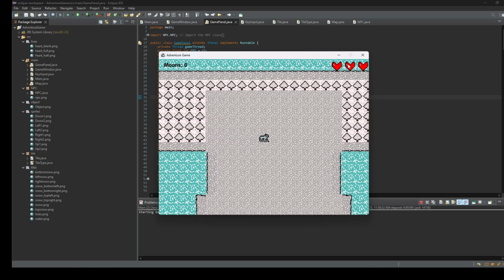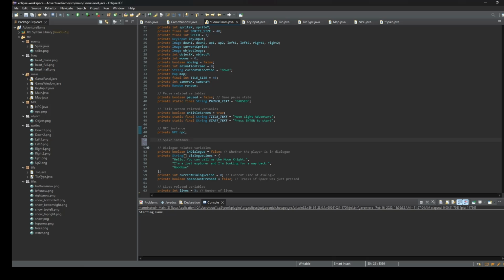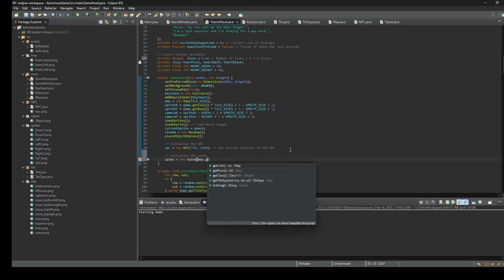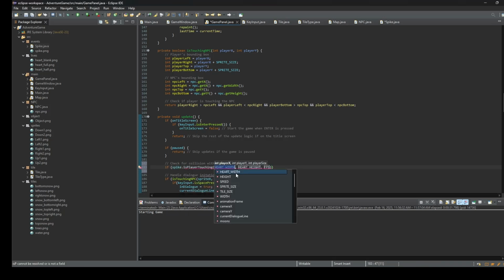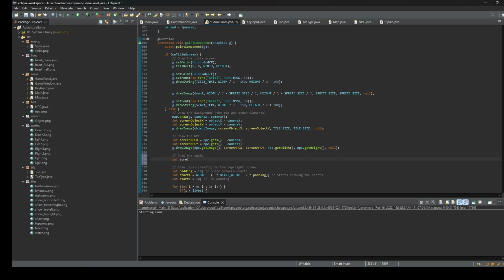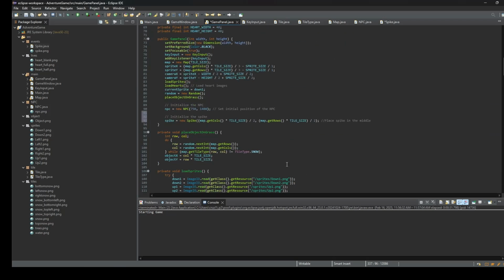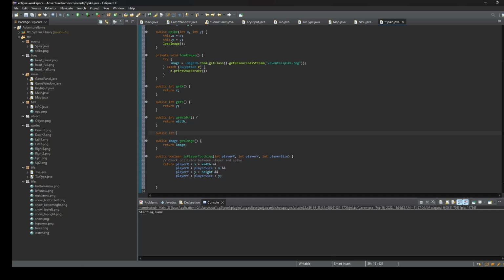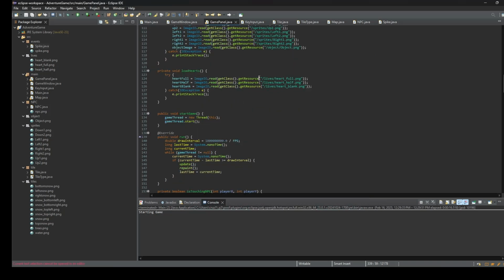Making a 2D game Part 13: Events Part 1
Shout out to ‪@RyiSnow‬ for inspiring me to do this. Go check out his tutorial, it's way more informational than mine.
Gimme some recommendations and ideas for the future of the game. Ask any questions?